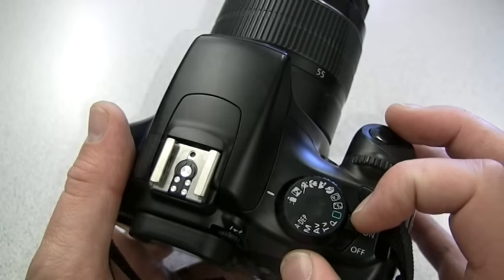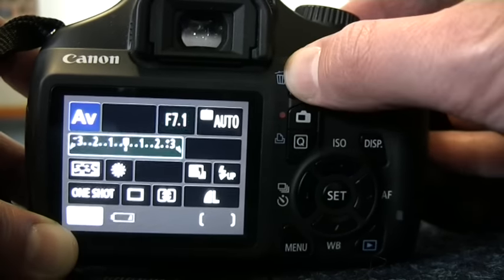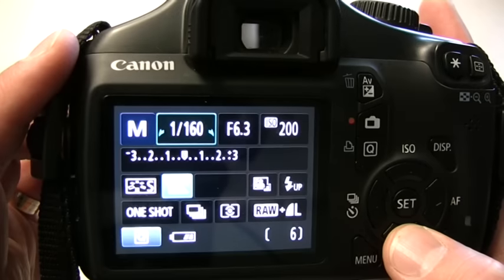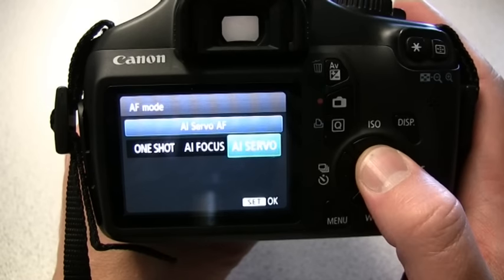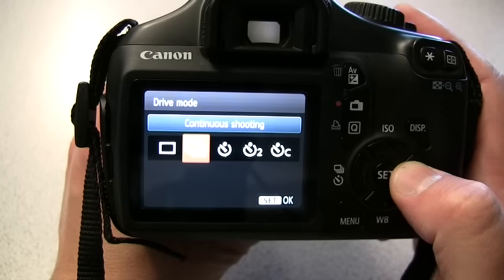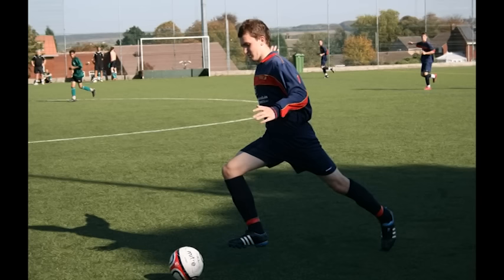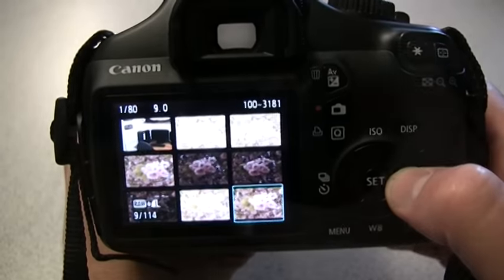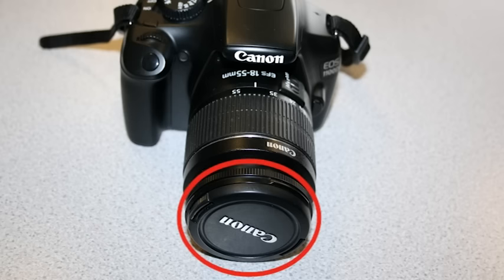Using the Canon EOS 1100D / Rebel T3 DSLR - Media Technician Steve Pidd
This guide shows the main functions of the Canon EOS 1100D. Use this to remind yourself of functionality while outside of college conducting coursework.

Covers basic functions and more advanced features, including camera modes, white balance, metering and continuous shooting.

Jump to/Index
0 Power
.15 AF Points
.25 Auto Focus & Using the Shutter Button
.44 Manual Focus
1.00 Auto Modes
1.22 P Mode
1.29 TV Mode
1.37 AV Mode
1.48 M Mode
2.04 Film Speed
2.09 White Balance
2.17 Changing Focus Mode
2.43 AF Point Selection
2.52 Continuous Shooting
3.10 Metering
3.39 Image Playback
3.52 Downloading Images